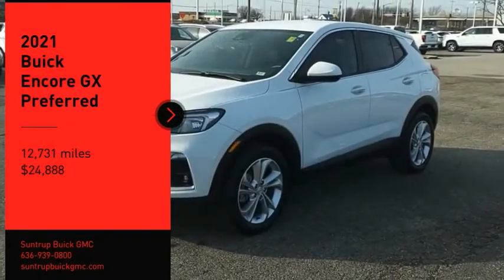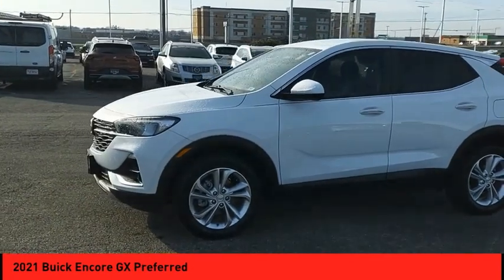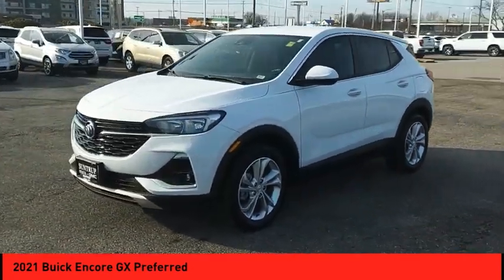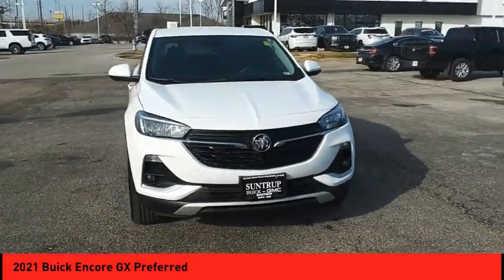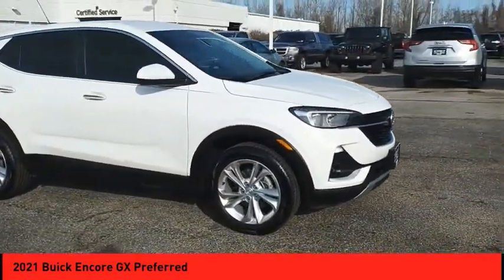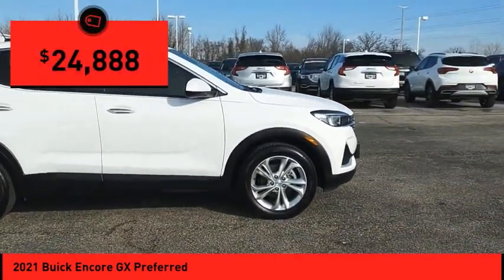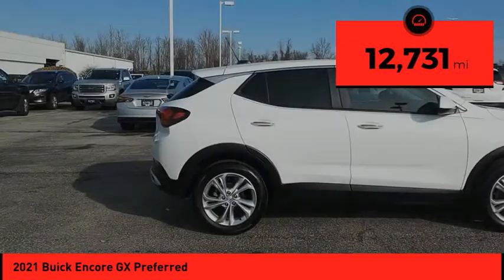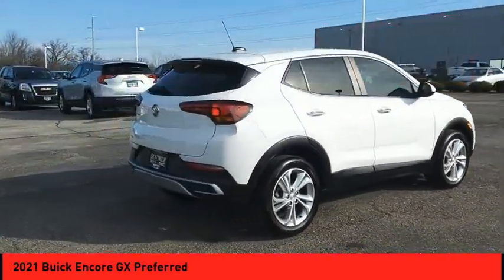2021 Buick Encore GX St. Peters MO P5888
2021 Buick Encore GX Preferred

This car is made of 2021. It is a Buick Encore GX Preferred with a 1.2 Liter 3 Cylinder engine and Turbocharged for maximum performance. It has low mileage with 12,731 miles and an exterior color of Summit White. It has been certified as safe by its manufacturer and has a crash test rating of 5 out of 5 stars. This car is sure to provide you with an enjoyable ride no matter where you go!